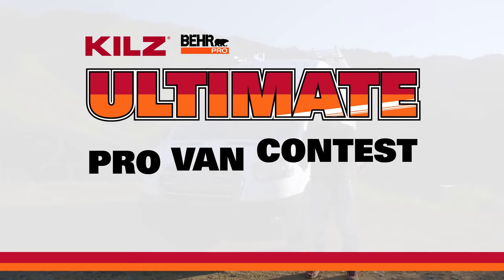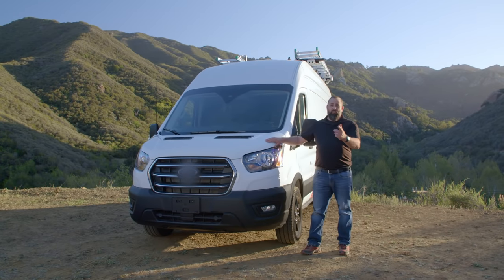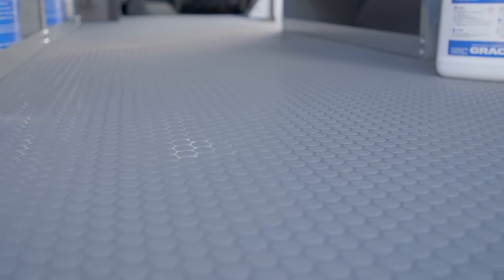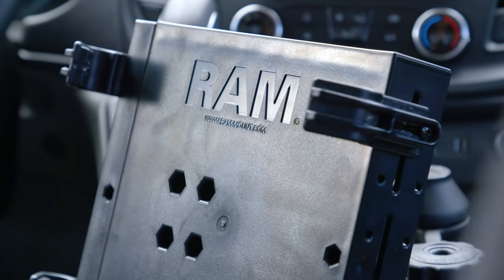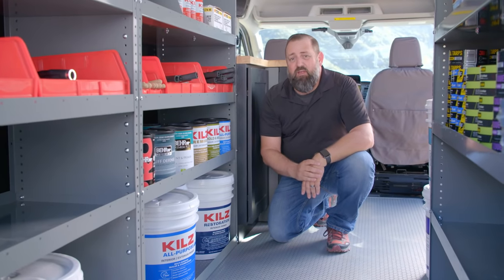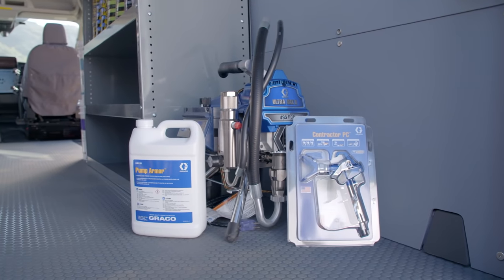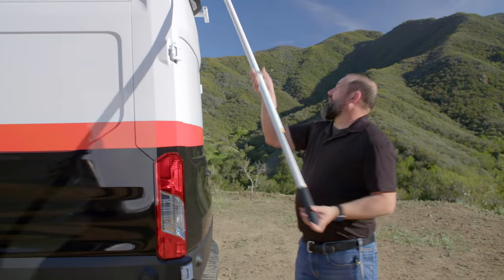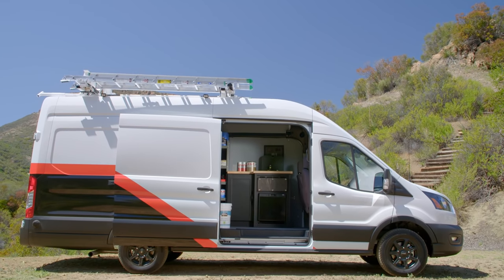KILZ® Pro Van Contest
MotorTrend partnered with KILZ to create the ultimate workspace for an on-the-go professional painter. Full of thoughtful touches and functional features, this van will not only transport all of the paint and tools to the job, but has all of the extras that a pro would need to be successful. For more information on how to enter,